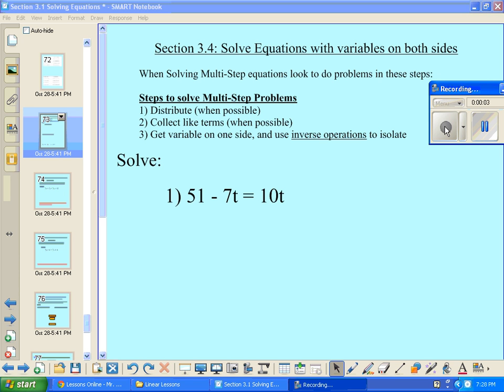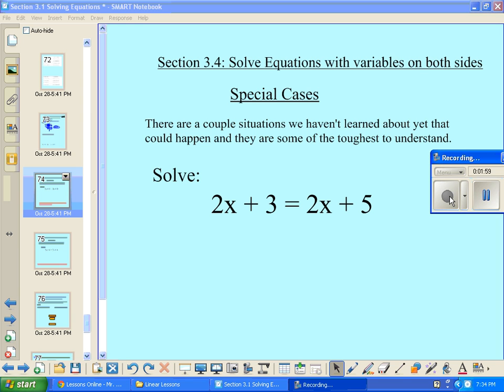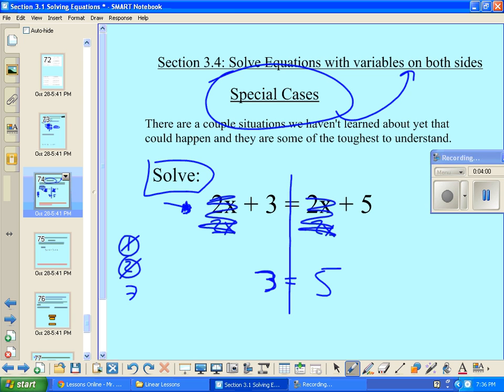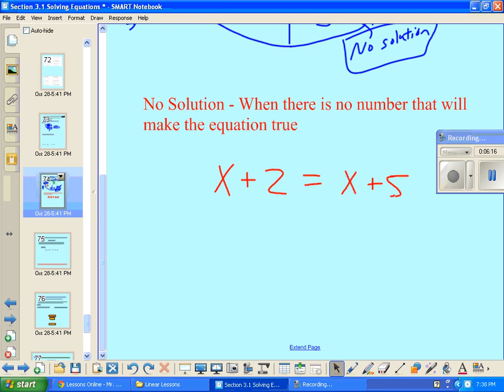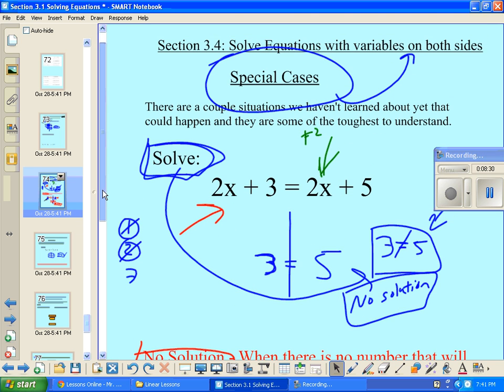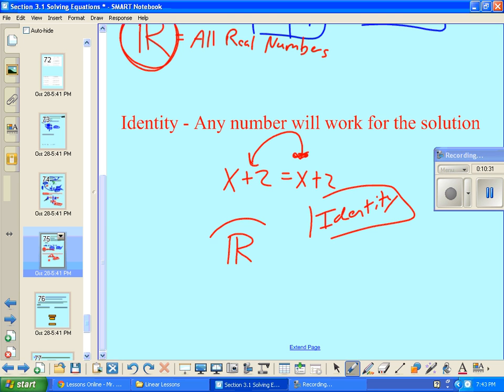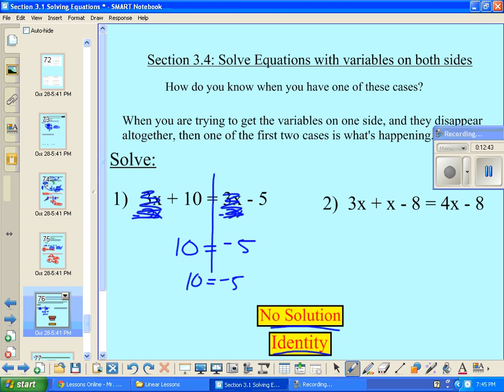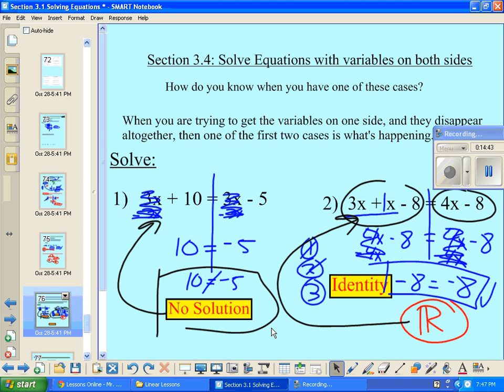Section 3 4 Day 3